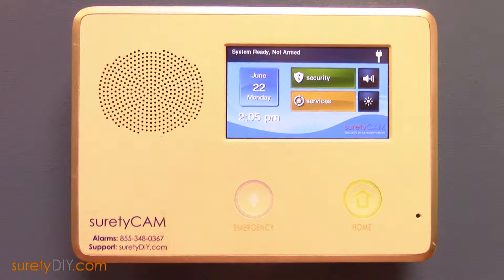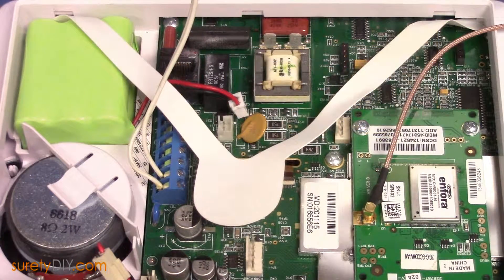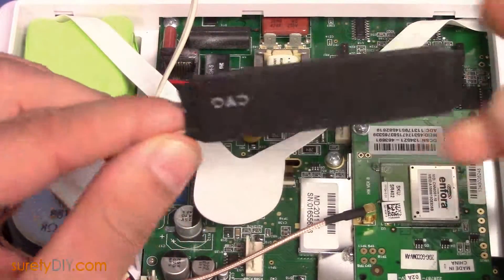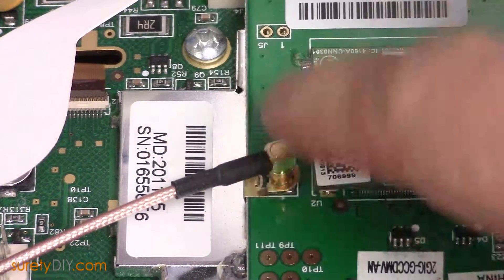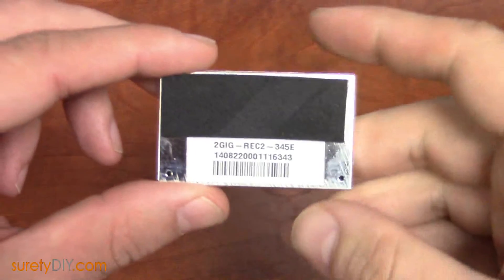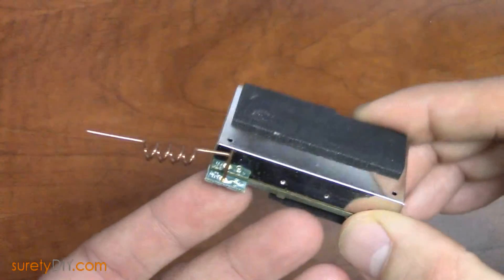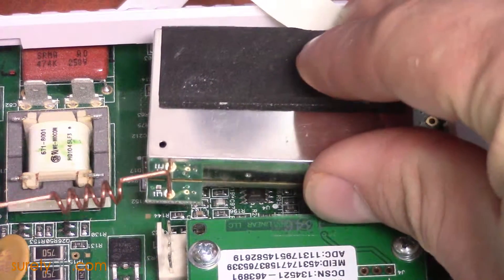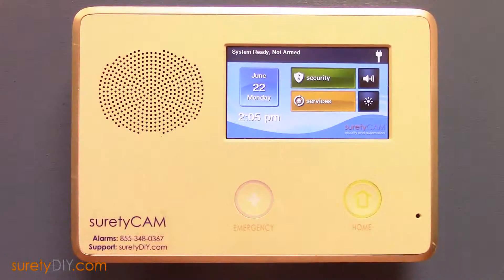Communication Radios in the 2GIG Go!Control Panel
If you are looking to use your 2GIG system with a DIY do it yourself monitoring provider, it is important to have an understanding of the equipment. Here is a brief overview of the communication radios inside your panel.